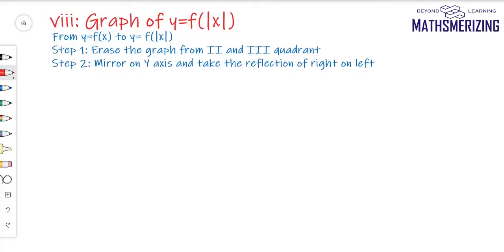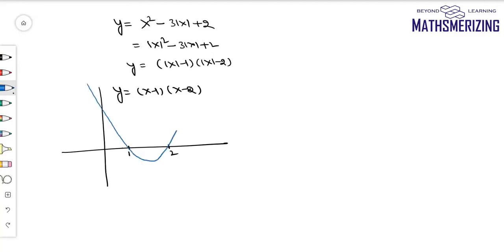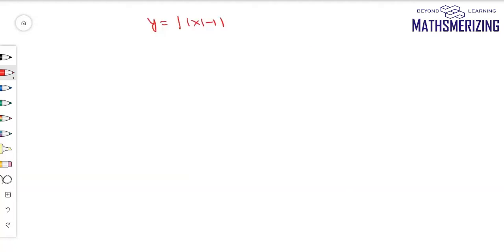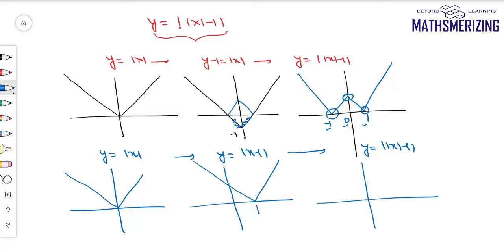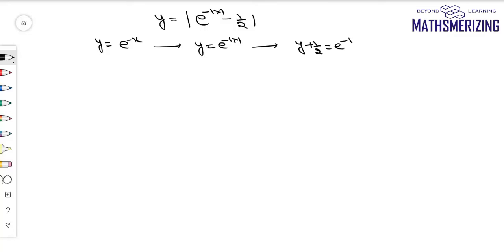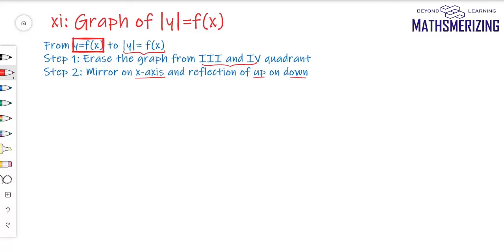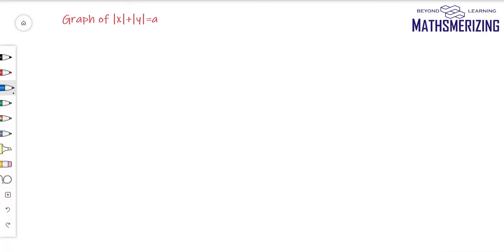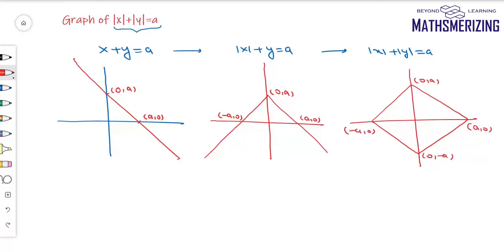Transformation of graph L2: Modulus function - Graphs of y=f(|x|=f(x) with examples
Must know transformations of graph involving modulus functions [Lecture 2]. In this video, you will learn how to draw the graphs of y=f(|x|), y=|f(x)|, and |y|=f(x) from the given y=f(x) graph.
Example 1: y=e^-|x|
Example 2: y=x^2-3|x|+2
Example 3: y=ln|x|
Example 4: y=|sinx|
Example 5: y=||x|-1|
Example 6: y=|2/|x+1|-2|
Example 7: y=|e^-|x|-1/2|
Example 8: |y|=x^2-1
Example 9:  |y|=x^2-3|x|+2
Example 10: |x|+|y|=a